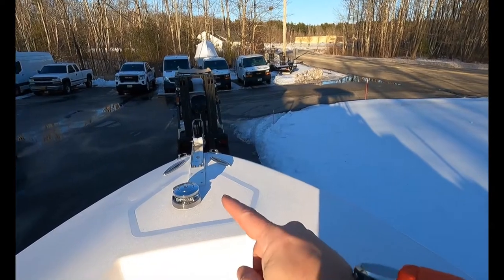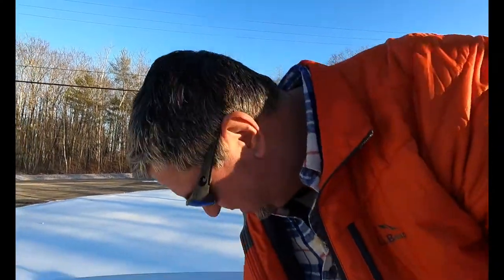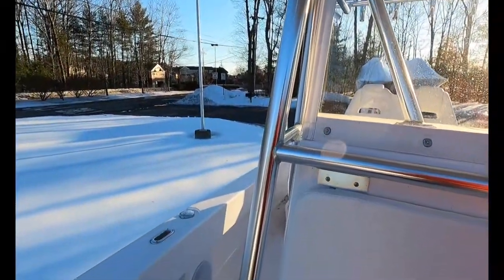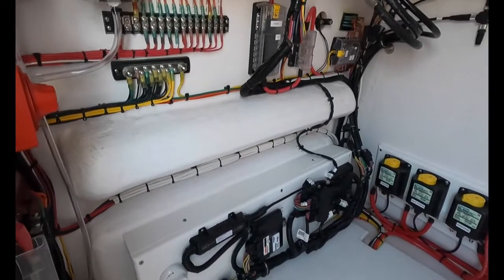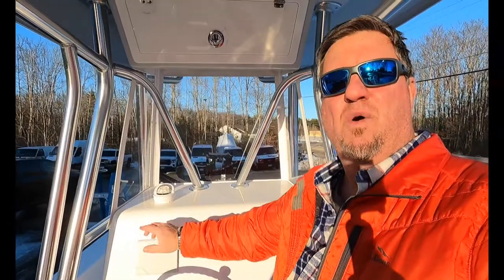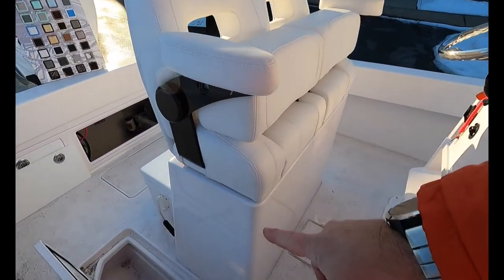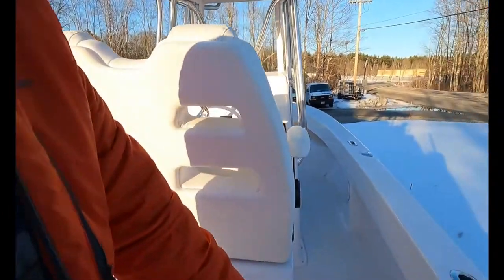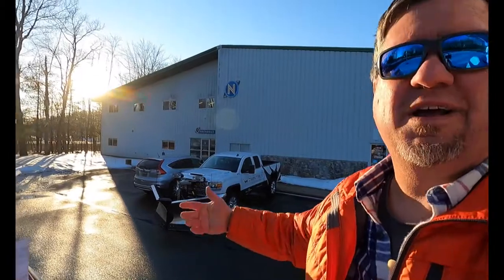2022 Reef Runner 23 Walk through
Join us as Sully walks you through our latest new boat listing.  Most everyone will be familiar with this model as made popular with Center Consoles Only.  There is no waiting boat can be purchased now and be on the water ASAP.  Trailer is included.  Boat is nicely equipped with a Mercury Racing 300R, Seakeeper 1, Forward seating, Aqua Traction decking, and on and on.